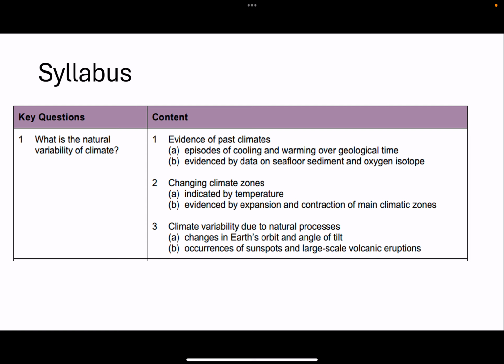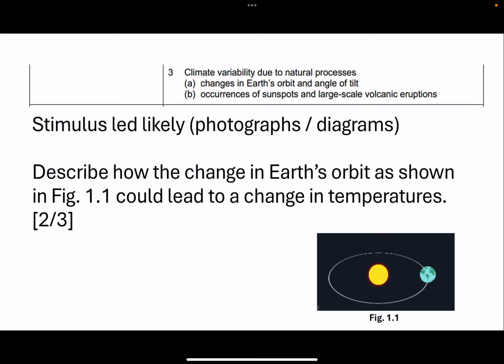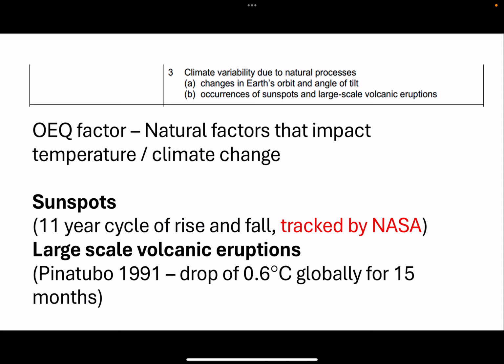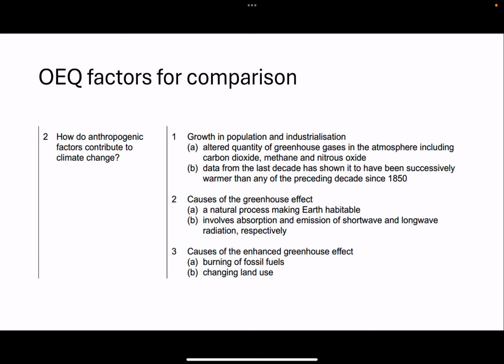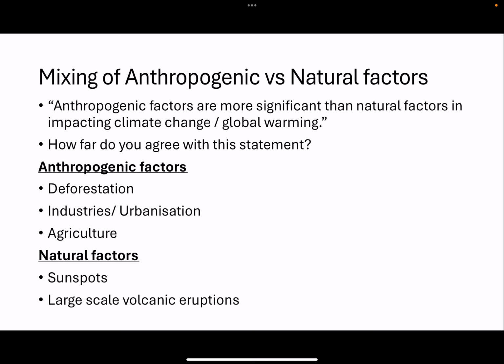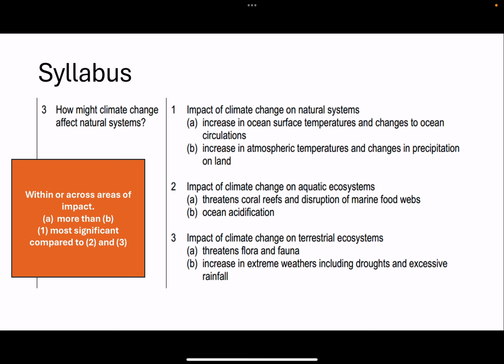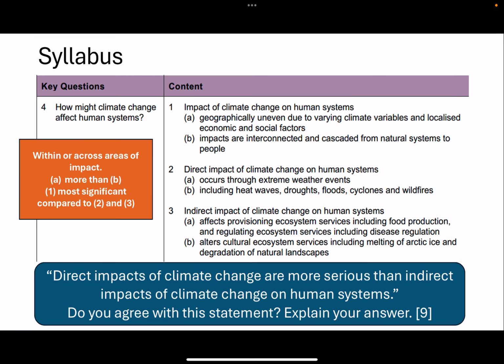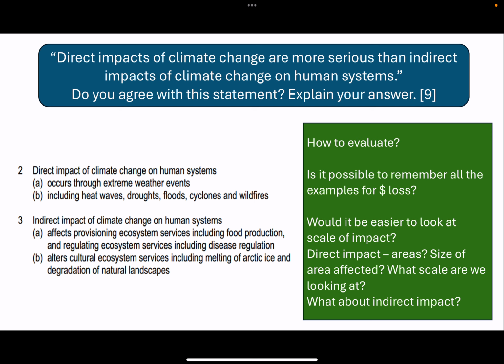Pre Prelim Revision Series Cluster 3 Climate Topic 2 part 2